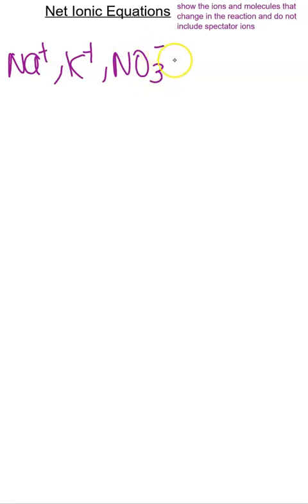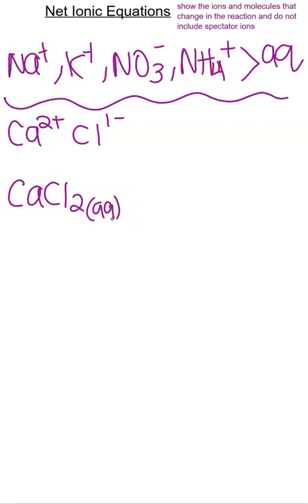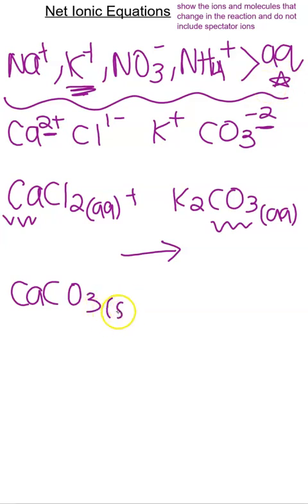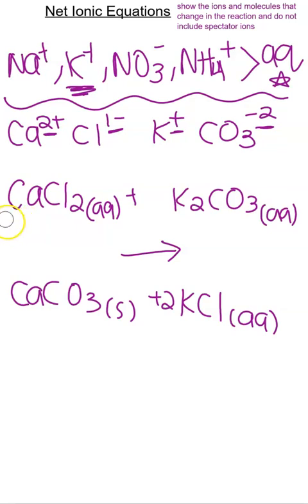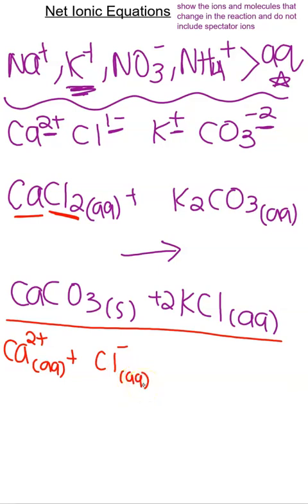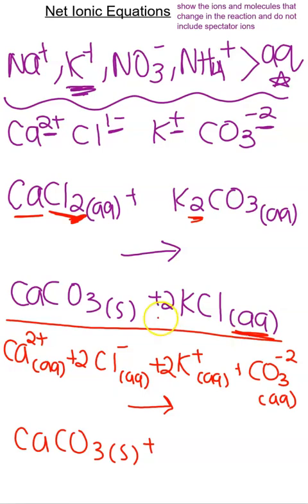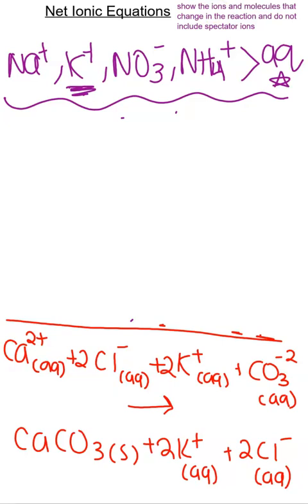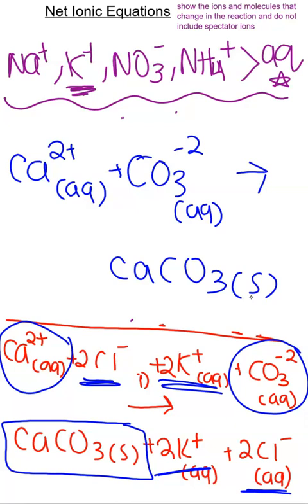How to write net ionic equations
How to write a net ionic equation for AP Chemistry